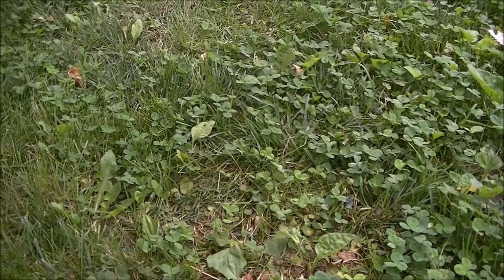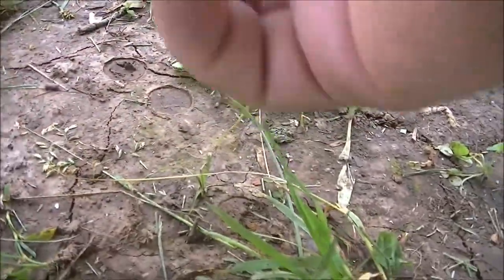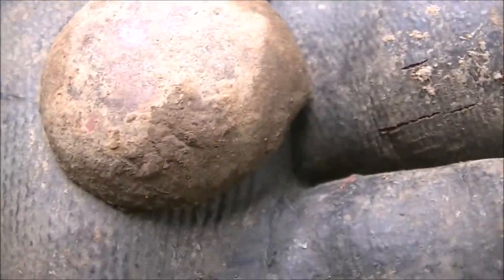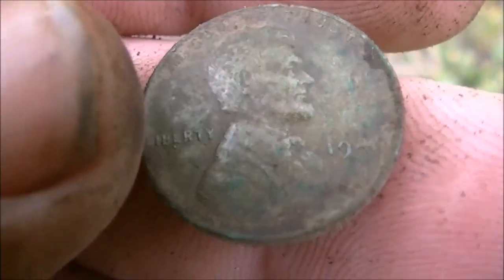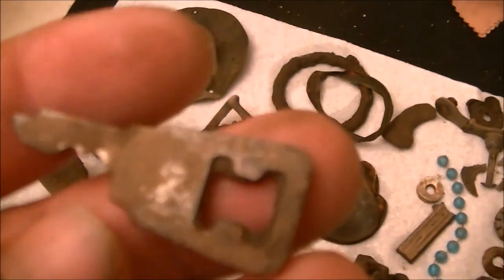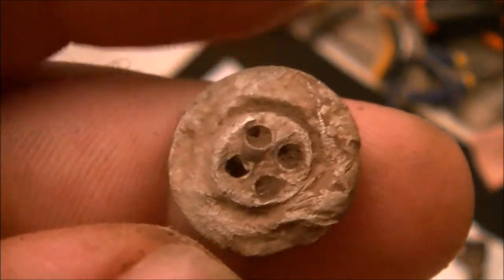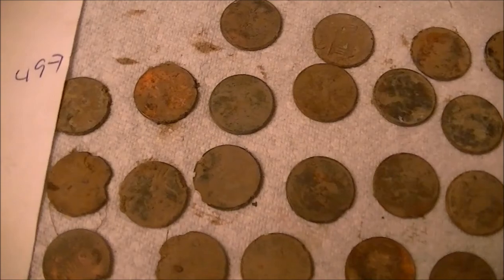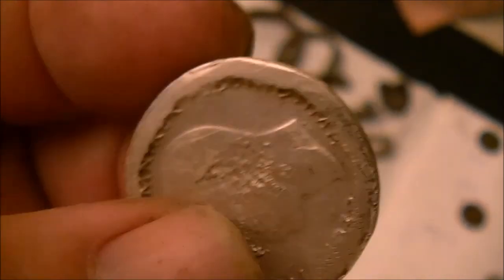METAL DETECTING OLDER HOUSE OVER 100 COINS FOUND AND A FEW GOOD ONES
WENT TO A OLDER HOUSE HAD A GREAT HUNT FOUND LOTS OF CLAD THEN HIT A FEW GOOD SILVERS TOWARDS THE END OF THE DAY